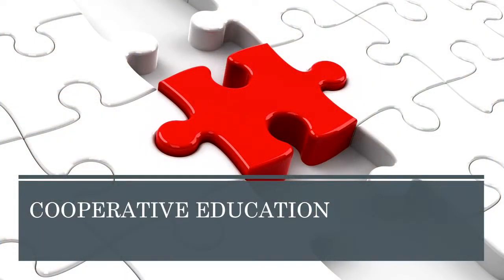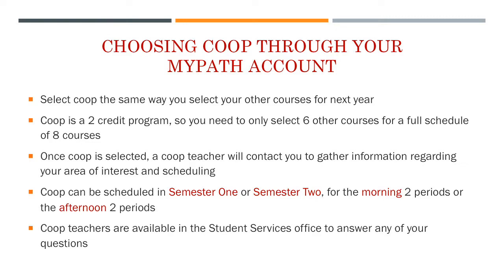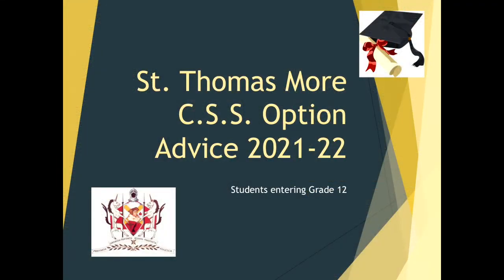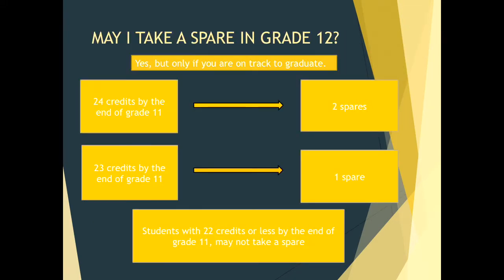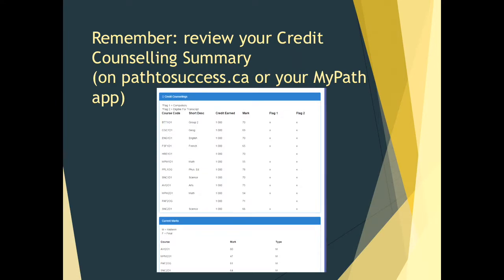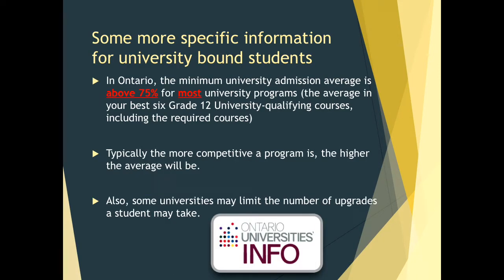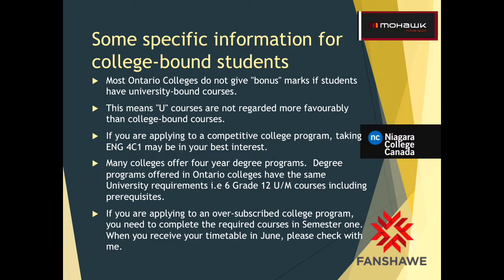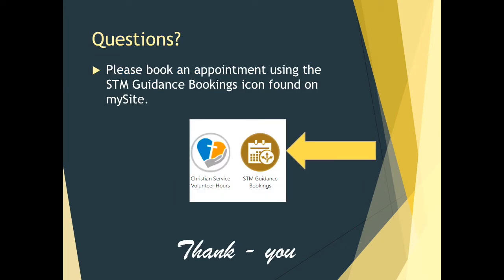Students Entering Grade 12 Option Sheet Advice